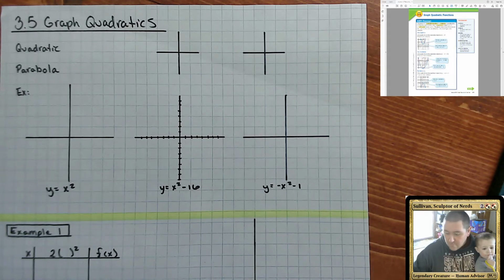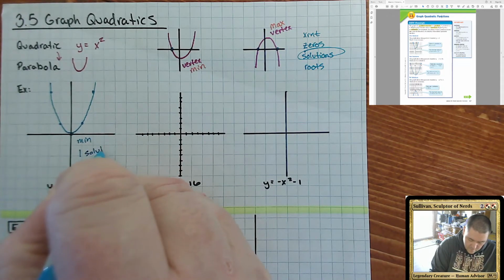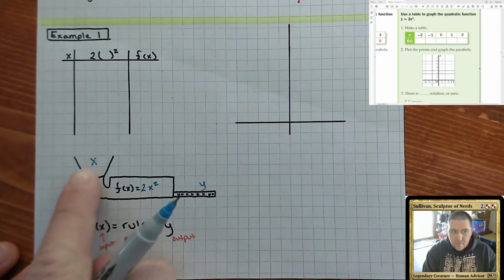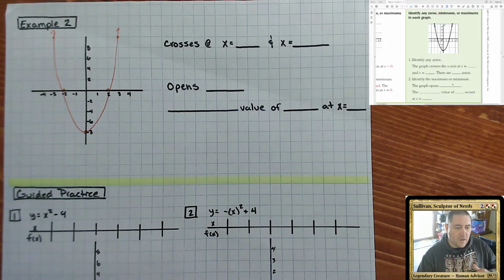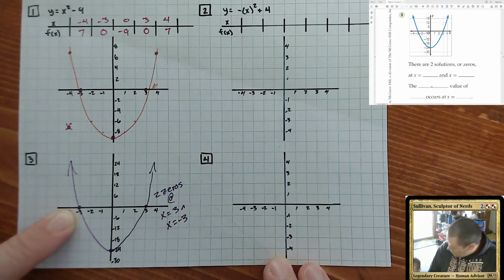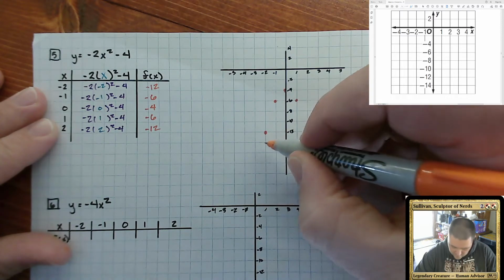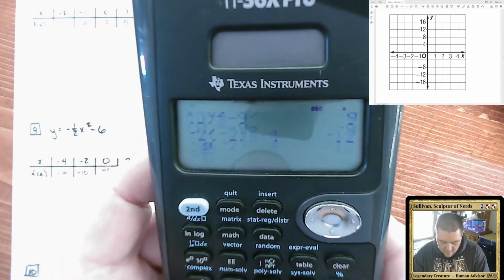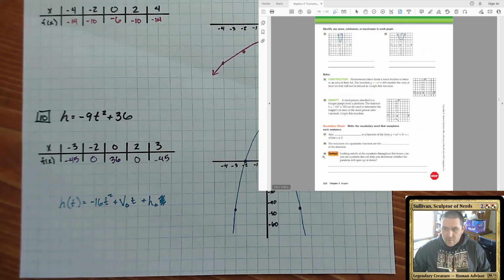220310 Algebra (IN)- 3.5 Graph Quadratics